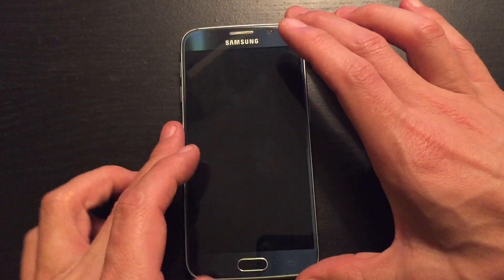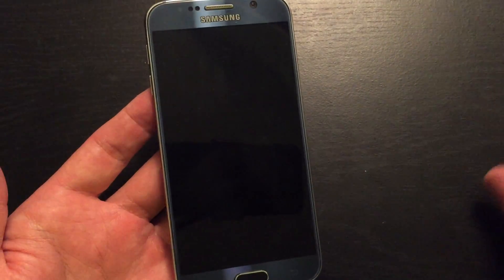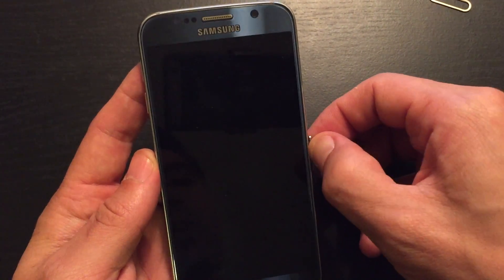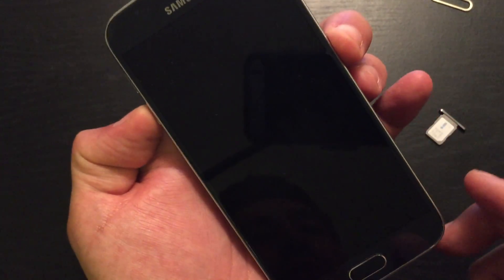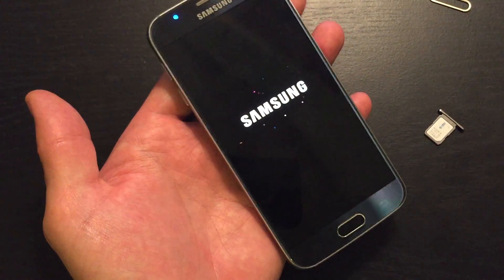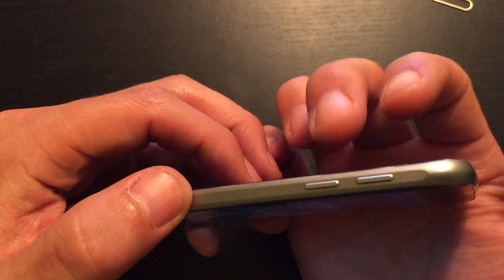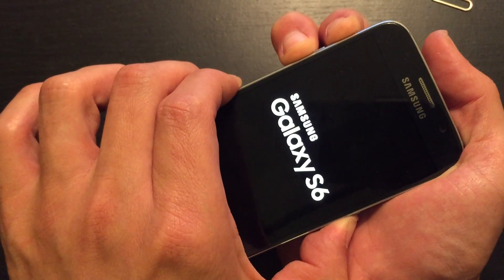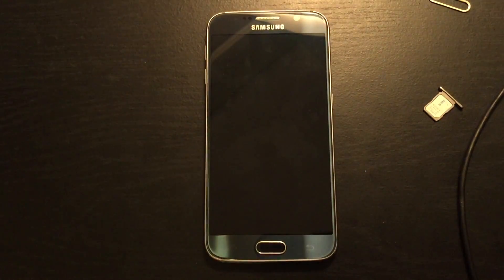Samsung Galaxy S6 /S7 & Edge | Black Screen of Death - 2 Easy Options for Fix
If you Galaxy S6 /& or S6 / S7 Edge is experiencing a black screen of death or a black / blank display try these two options first. Plz comment with any questions and all subs are appreciated.

Samsung Gear VR (Vitural Reality) for Galaxy S6/S7: 360 video on the Twisted Colossus Six Flags roller-coaster ride using the Gear VR